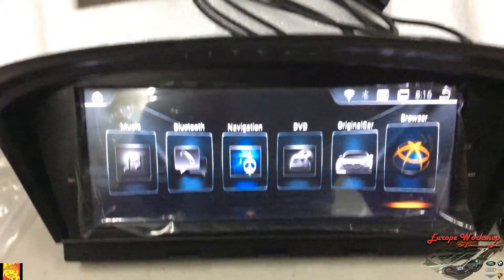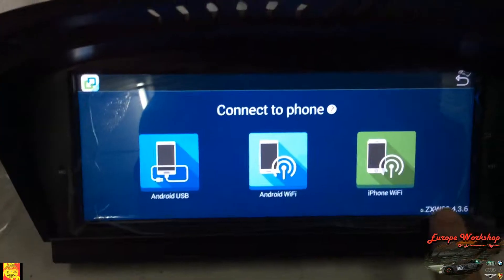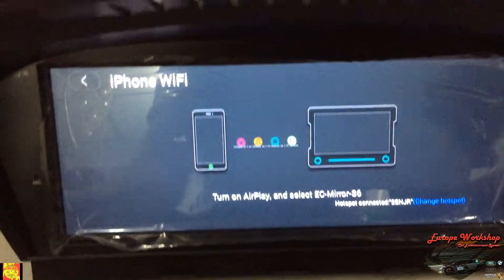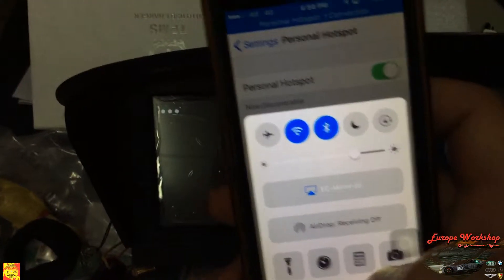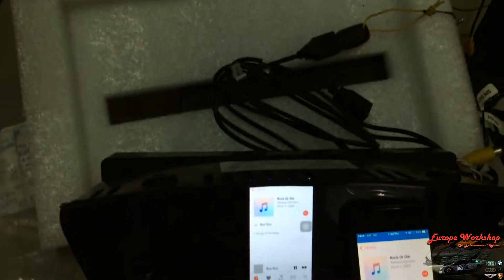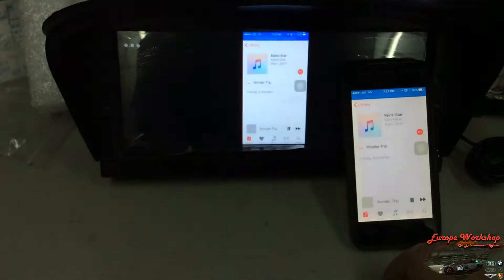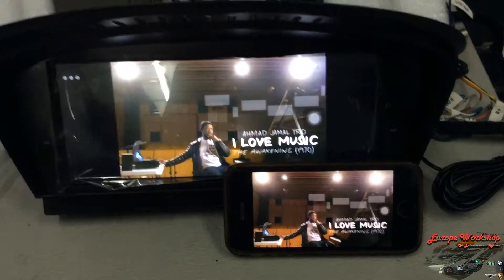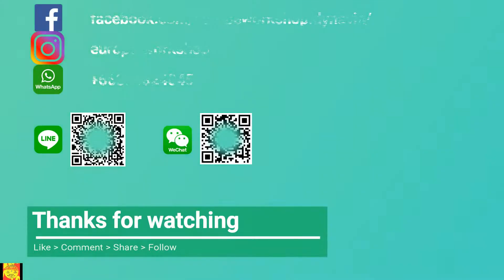How to: Update and Screen Mirroring/AirPlay with Easy Connect App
วิธี update app สะท้อนภาพ+การเชื่อมต่อ
***ไม่จำเป็นต้องติดตั้งตัวสะท้อนภาพเพิ่ม ยกตัวอย่างยี่ห้อ Ares***
***screen mirroring ได้ในตัว, built-in มากับเครื่องแล้ว***

How to update "Easy Connect" app and how to screen mirroring/AirPlay
***Does not need additional module to screen mirroring***
***Already built-in with screen mirror capabilities***